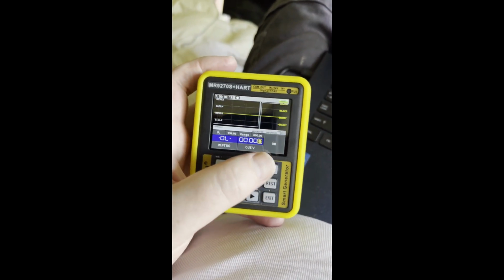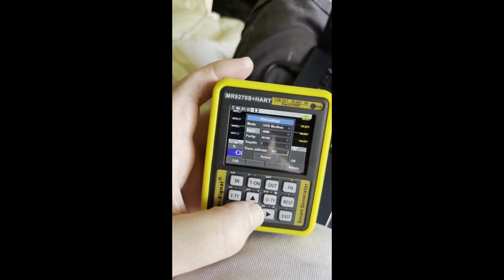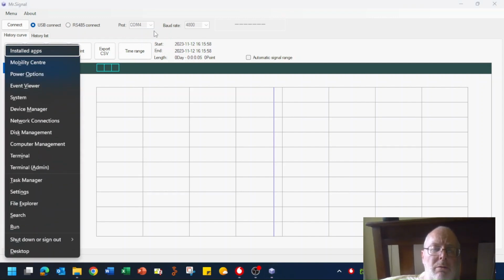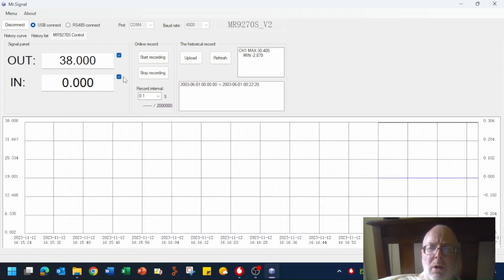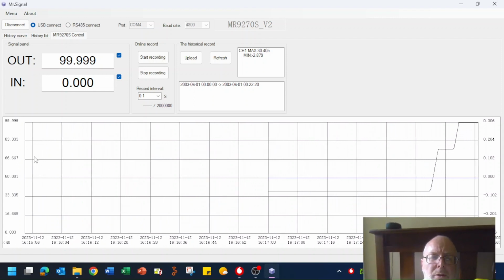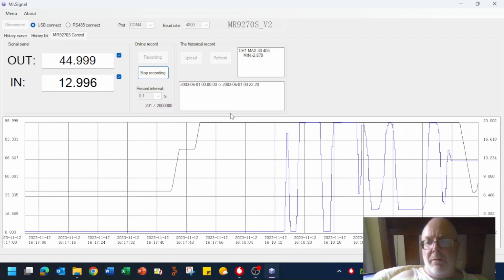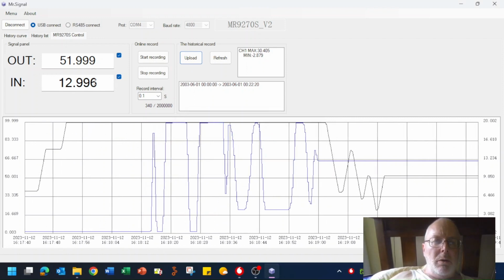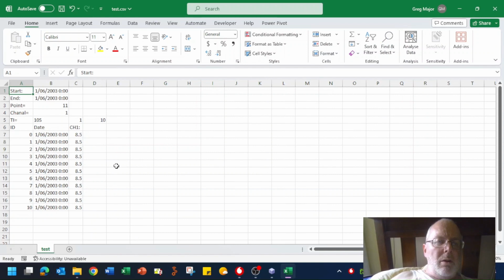Mr Signal Connected to PC